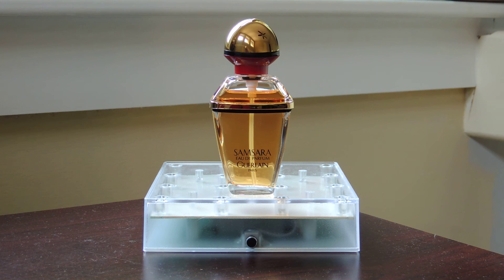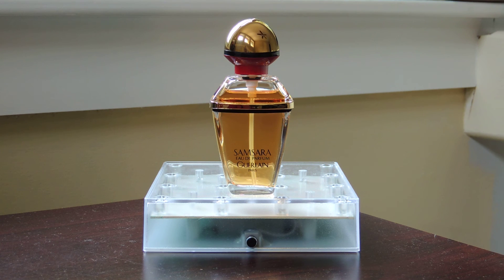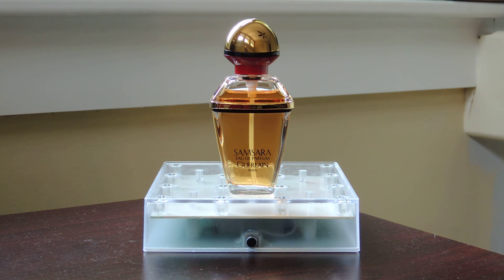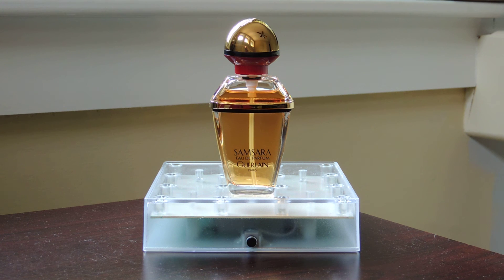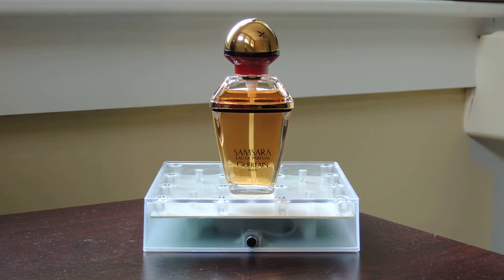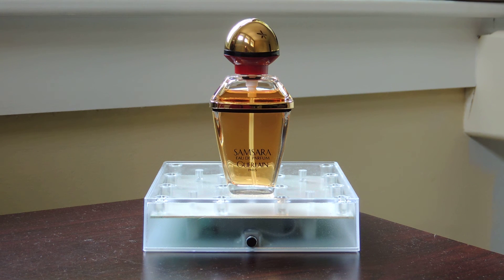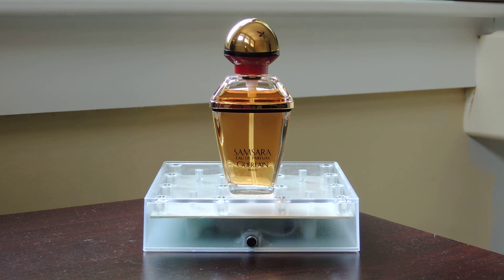Guerlain - Samsara EDP Vintage Fragrance Review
Rating: Best

Rating Explanations:

Ratings are given as a composite of scent quality, performance and versatility.

Best: Short for best in class. A leader in its genre for scent AND performance AND versatility. Not many scents will achieve this rating. Difficult to substitute or replace.

Excellent: Above average. Excellent scent with unique features. Above average performance and can be worn in many situations.

Good: Average. Run-of-the-mill offering. Likely lacking in one or more department, but has some redeeming quality. Might be only useful for collectors of the brand.

Poor: A composition that fails to offer much of any value to the collector or connoisseur.